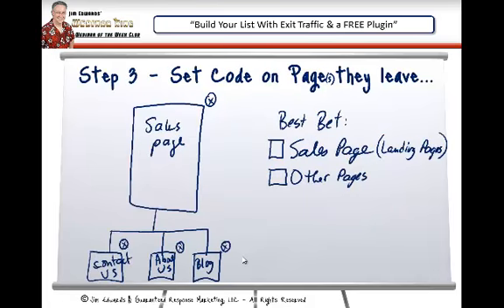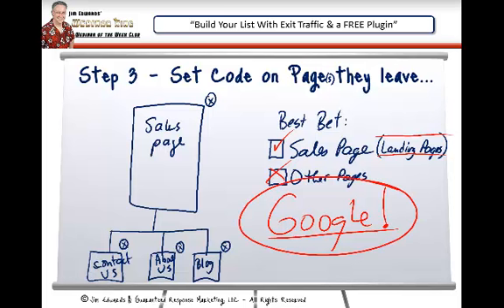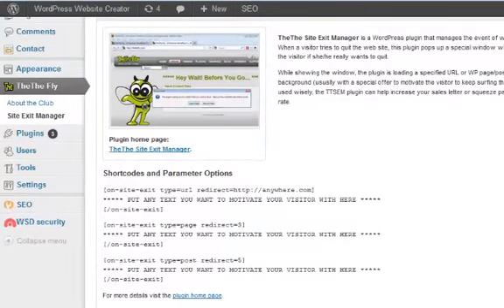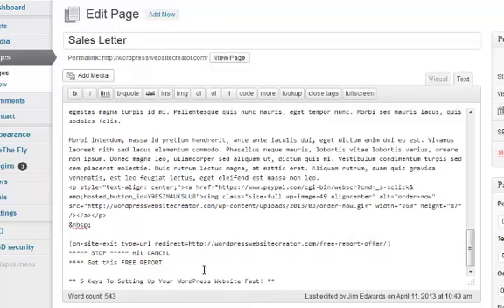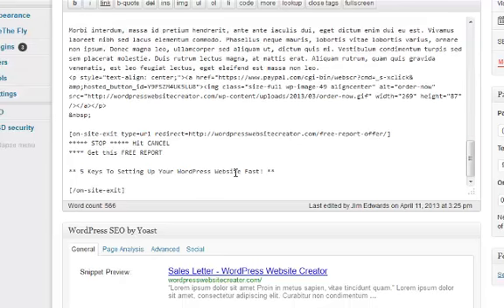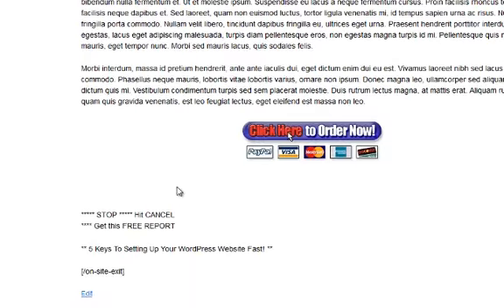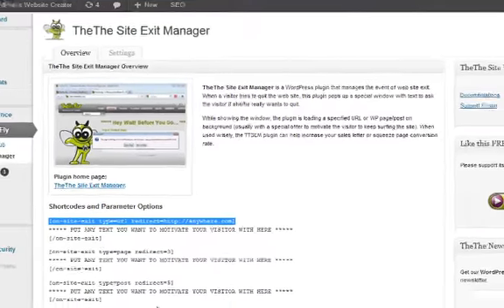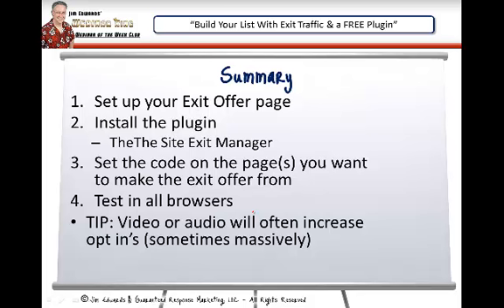Set Up an Exit Offer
Set Up An Exit Offer - Watch this video if you want to learn more about setting up an exit offer.